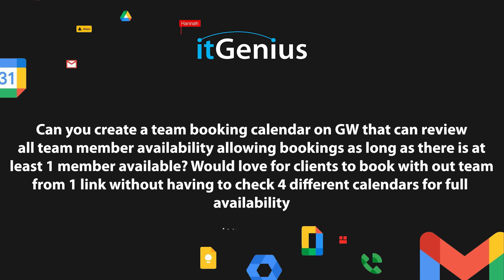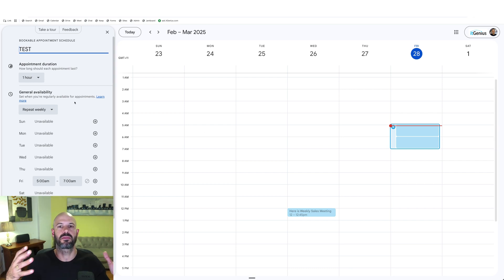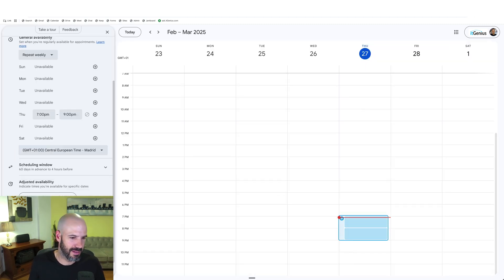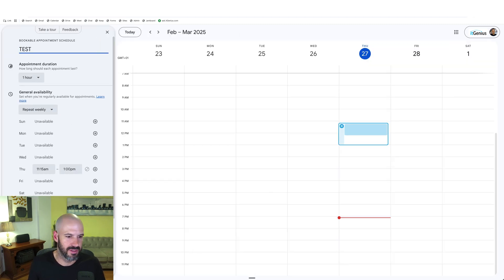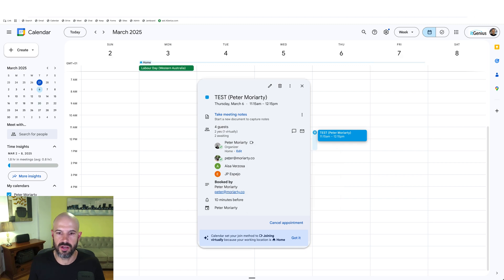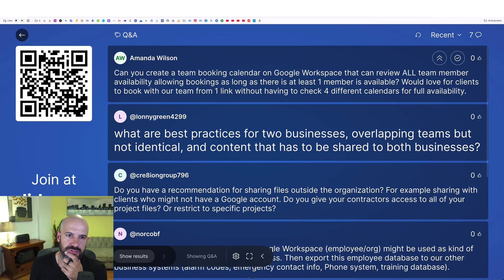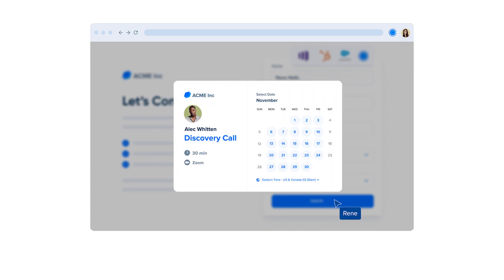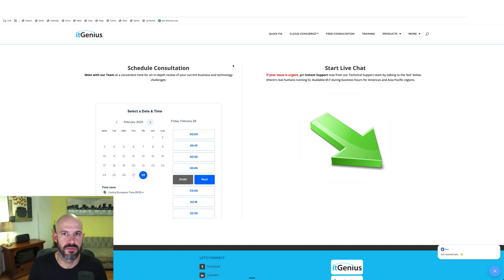Add Multiple Hosts to a Google Calendar Appointment Link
Master Team Booking: Google Calendar vs. Calendly - Which is Best?

In this video, we explore the feasibility of creating a team booking calendar on Google Workspace that can accommodate bookings as long as at least one team member is available. We walk through the steps of setting up a booking link on Google Calendar and discuss its limitations, including bugs and the requirement for all members to be available for an appointment to show up. We then recommend an alternative—Calendly—which offers more robust features like SMS reminders, payment processing, and flexible availability settings to better manage team bookings. Learn how our team at itGenius utilizes Calendly for seamless and efficient scheduling.

00:00 Introduction to Team Booking Calendar Query
00:24 Exploring Google Calendar Options
00:49 Setting Up Appointment Schedules
02:03 Troubleshooting and Limitations
04:22 Alternative Solution: Calendly
05:29 Conclusion and Additional Resources
📞 Need Help?